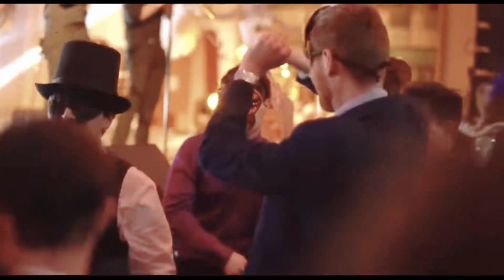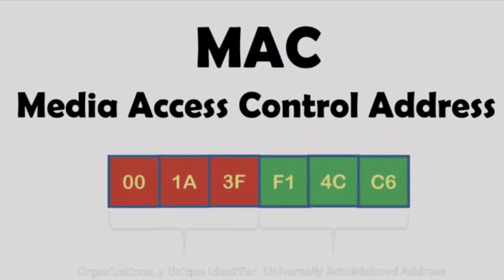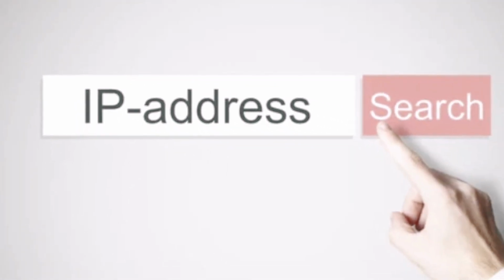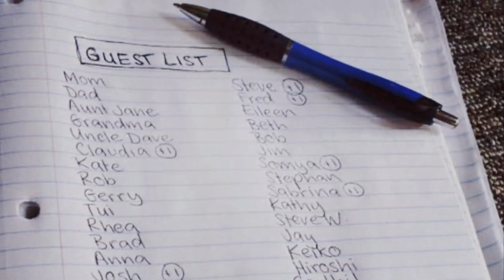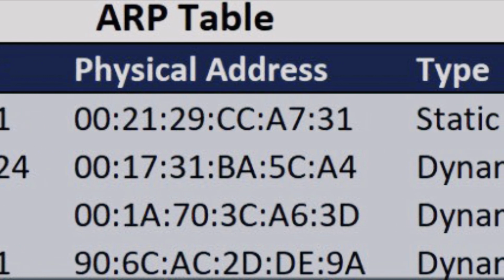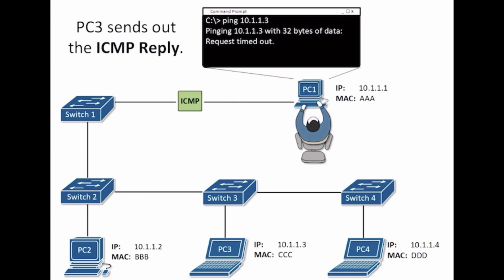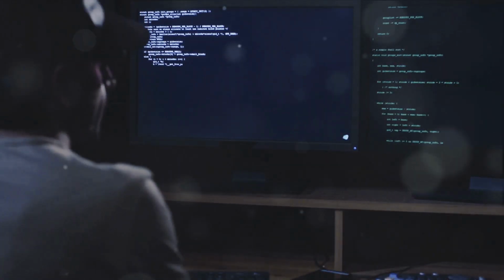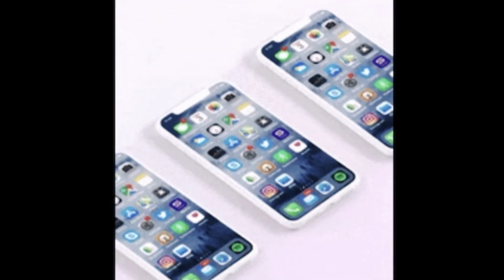Understanding the Key to Network Connectivity: ARP & ARP Tables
ARP (Address Resolution Protocol) is a protocol used to map a device's IP address to its MAC (Media Access Control) address. This mapping is necessary because data is transmitted over a network using MAC addresses at the data link layer, while IP addresses are used for logical addressing at the network layer.

An ARP table is a cache that stores the IP-to-MAC address mappings discovered by ARP. Here's how it works:

1. When a device needs to send data to another device on the same network, it first checks its ARP table for the destination IP address's corresponding MAC address.

2. If the IP-to-MAC mapping is found in the ARP table, the data is framed using the destination MAC address and transmitted over the network.

3. If the mapping is not found, the device broadcasts an ARP request packet asking "Who has this IP address? Tell me your MAC address."

4. The device with the requested IP address responds with an ARP reply containing its MAC address. The requesting device then updates its ARP table with the IP-to-MAC mapping and can transmit the data.

5. ARP table entries have a limited lifetime and expire after a set period of inactivity to prevent stale entries.

The ARP table typically contains the following information:

- IP Address: The logical IP address of a device on the network.
- MAC Address: The physical MAC address corresponding to the IP address.
- Interface: The network interface on the local device where the MAC address was learned.
- Type: Indicating if the entry is static (manually configured) or dynamic (learned via ARP).

ARP is crucial for communication within a local network, as it bridges the gap between logical IP addresses and physical MAC addresses required for data transmission over Ethernet and other LAN technologies.

Sources
[1] What Is an ARP Table? Address Resolution Protocol 101 | Auvik
[3] How Address Resolution Protocol (ARP) works? - GeeksforGeeks
[4] What is Address Resolution Protocol (ARP)?

Voiceover by Jaya Shrivaastava